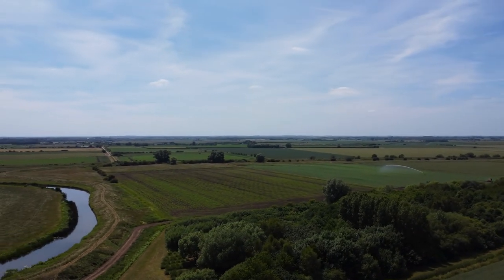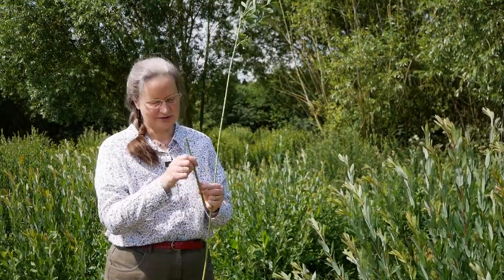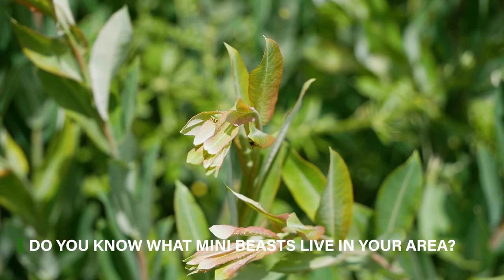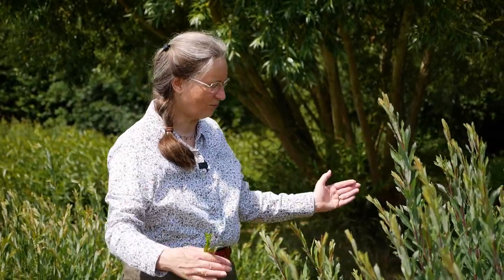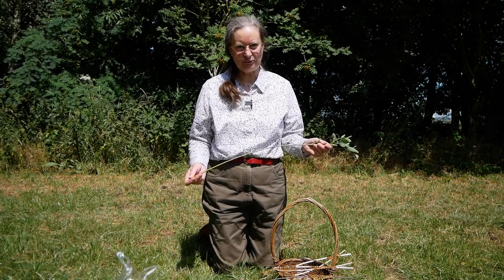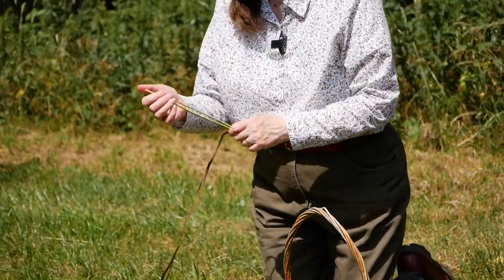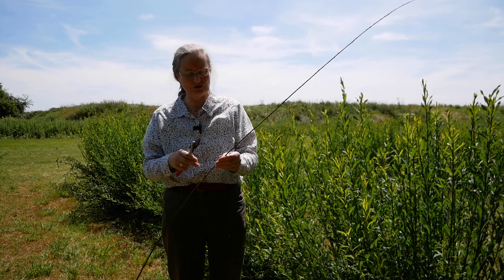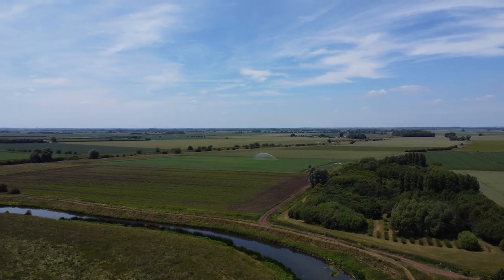New Life on the Old West - Focus on Aldreth Washland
Find out how the New Life on the Old West project brought together over 50 local and regional organisations, and community groups, to improve the conservation, land management and development of community green space and farmland assets.

Together, these improvements will create a more resilient landscape in the Cambridgeshire Fens; connecting dispersed species and habitats, while creating demonstration sites for others to learn from.